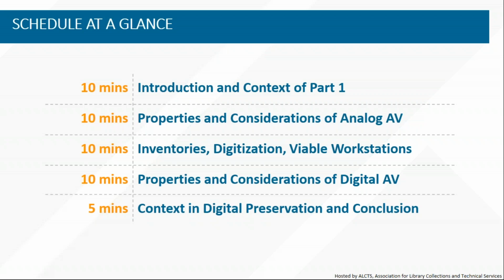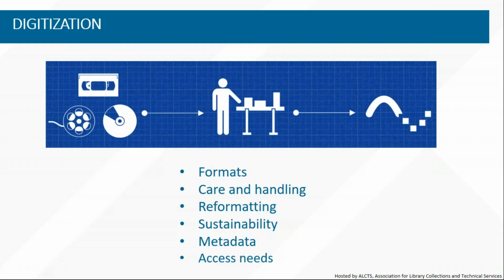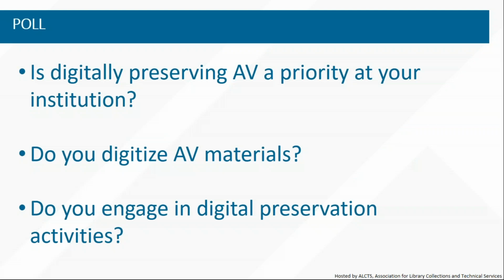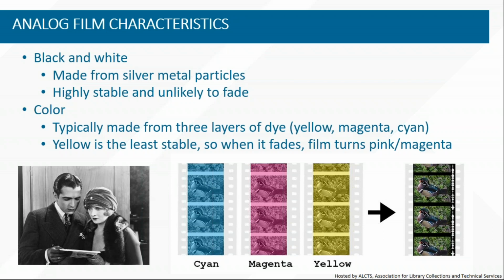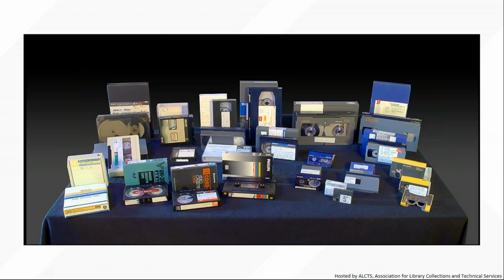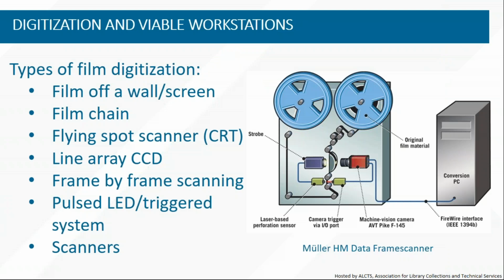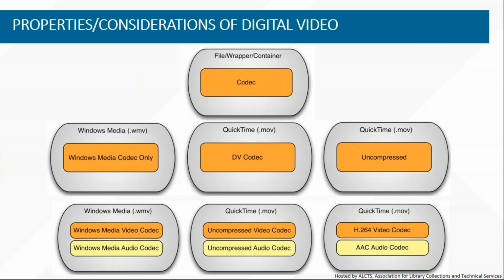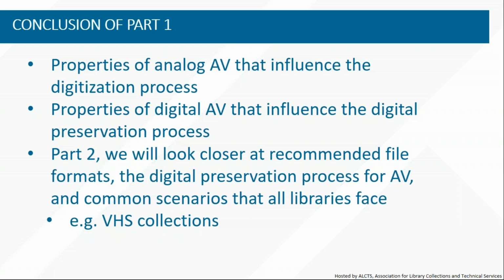20190227 Digital Preservation PartI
This is part 1 of a two-part series. Digital Preservation: Audiovisual Edition, Part 2 is the companion to this webinar.

“Digital Preservation: Audiovisual Edition” is a two-part series dedicated to the discussion of audio and video materials in a digital preservation context. From analog media digitally reformatted to born-digital audiovisual materials, this webinar series will cover the basics of understanding audiovisual media and how to consider these materials when engaged in preservation and access at your library or archive.

Part 1 of "Digital Preservation: Audiovisual Edition" is dedicated to the "nuts and bolts" of digital AV files—their technical characteristics and attendant considerations for preservation/access. Digital file carriers will be discussed as well as the digitization of analog AV materials. This latter topic will be discussed in the context of considerations made when files are prepared for digital preservation.

Presented on February 27, 2019 by Stefan Elnabli.

Category - Education